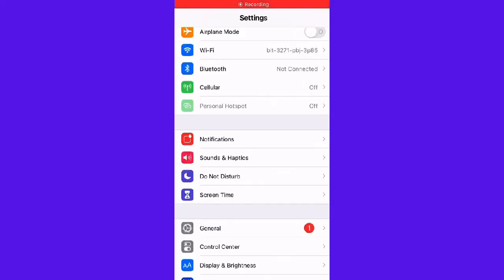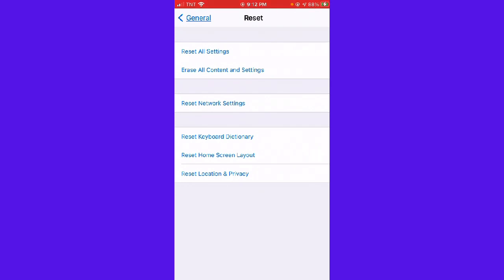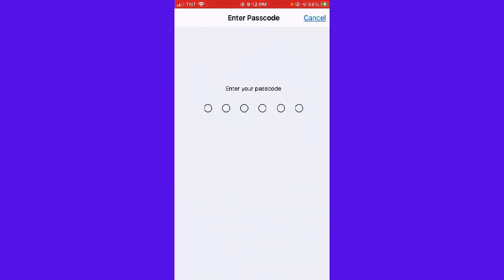How To Reset Keyboard On iPhone (2023)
How To Reset Keyboard On iPhone (2023). In this video you will learn how to reset your keyboard on iPhone. Step by step instructions on how to reset keyboard on iPhone. Learn how to reset keyboard for iPhone ios 16 with the new 2023 update 💭 Have a question about this tutorial?